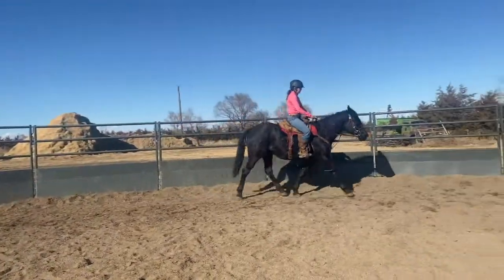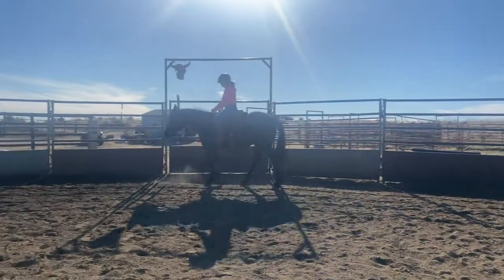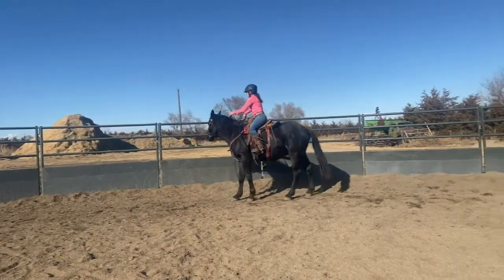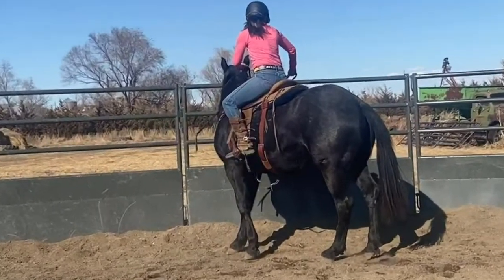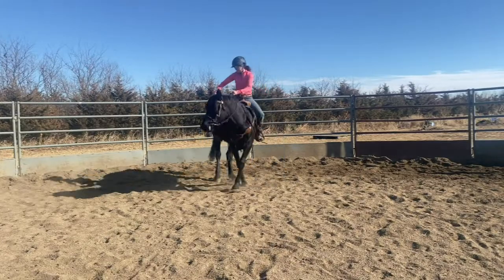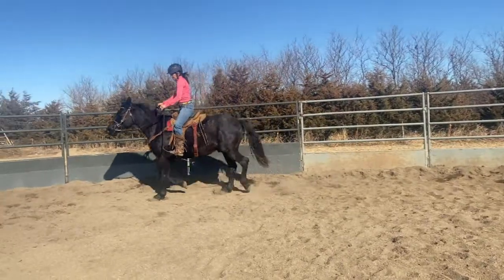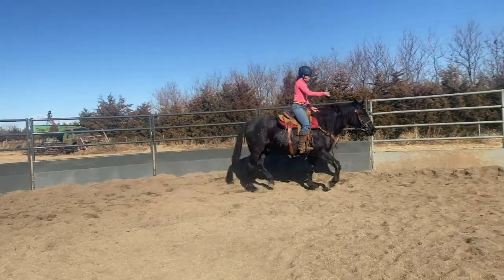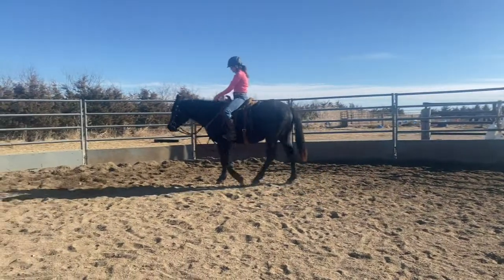Horse training tip Tuesday/Beginners guide to starting a green colt on the Basic Handle Part 2